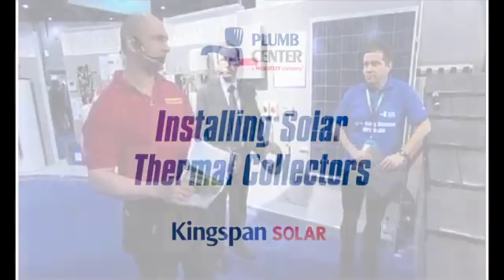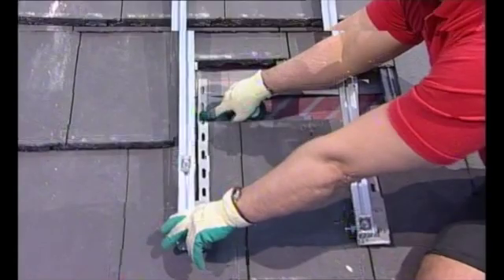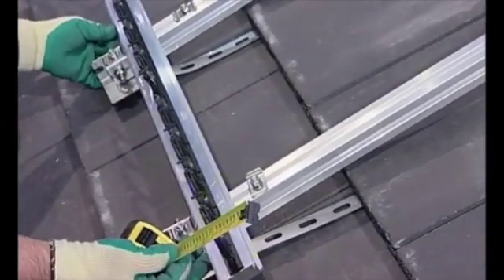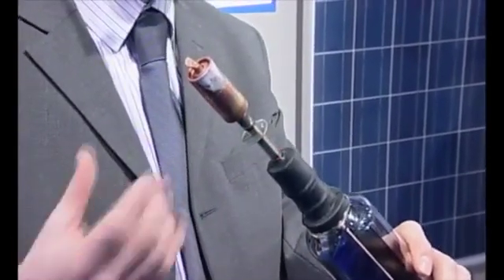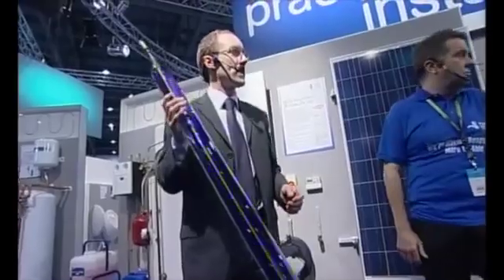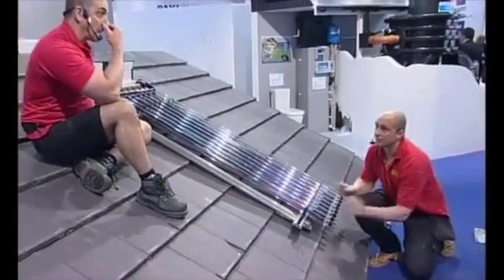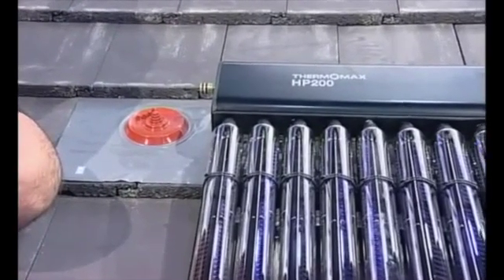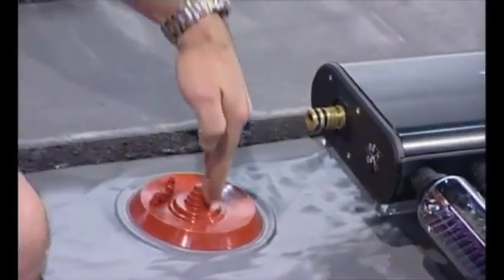Ecobuild UK 2012 - Install Solar Thermal Collectors (Kingspan Solar) - Practical Installer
A live demonstration from Practical Installer on installing solar thermal collectors, presented during the Ecobuild UK 2012 event, which took place between 20-22 March at ExCeL, London. To find out more about Ecobuild and the 2013 event,